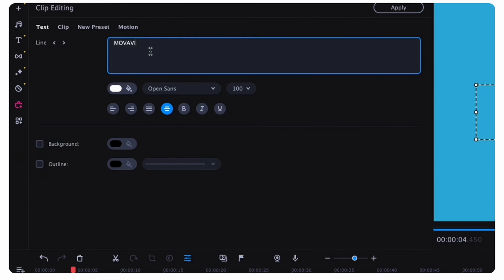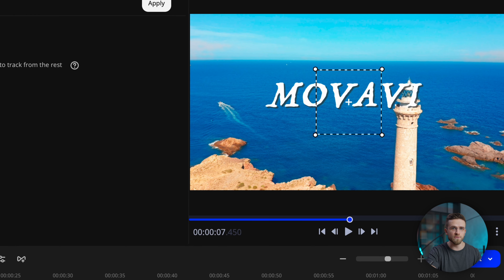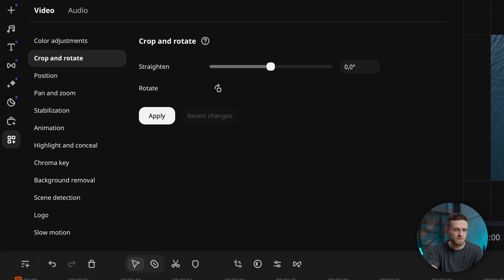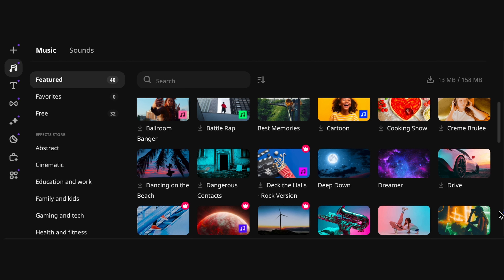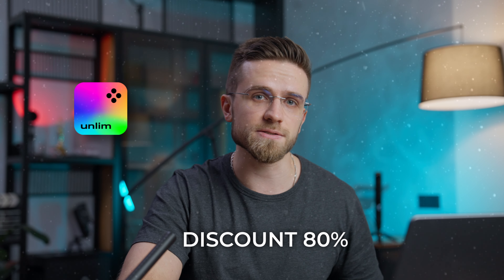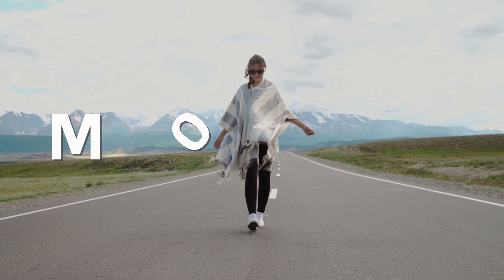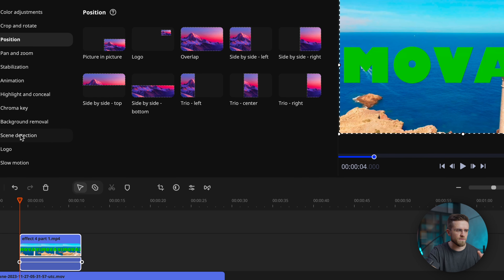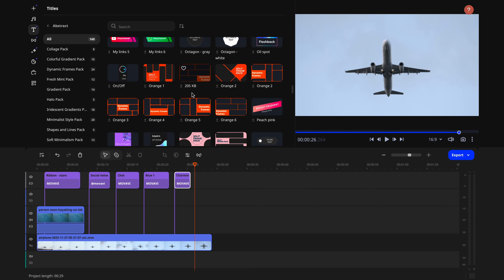How to Make 5 Title Animations in Movavi Video Editor 2024? [STEP-BY-STEP TUTORIAL]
In this video we will tell you how to make 5 text animations in Movavi Video Editor 2024! We will show you step-by-step instructions so that each of you can repeat these animations without any problems! Everything is very simple and fast, you will be surprised! So we advise you to watch this video from beginning to end to learn how to create text animations in Movavi Video Editor 2024!